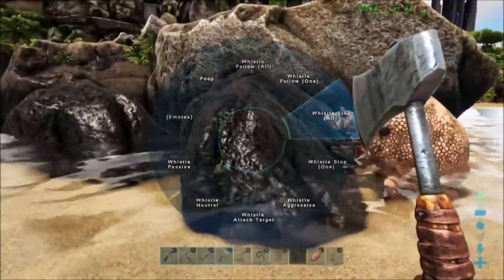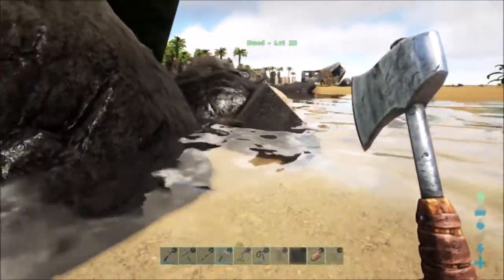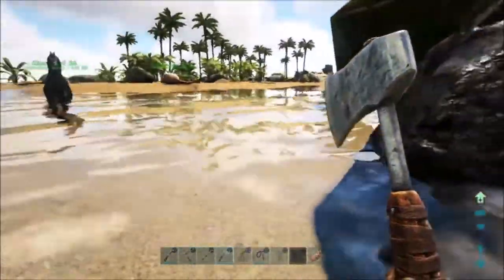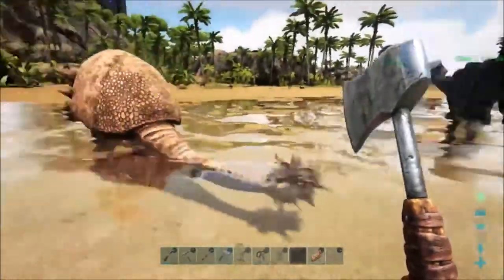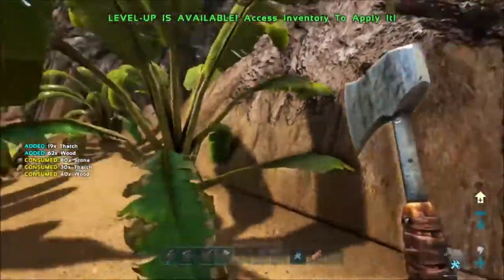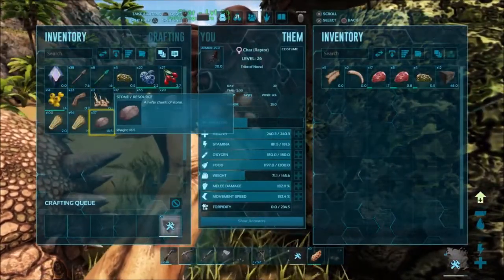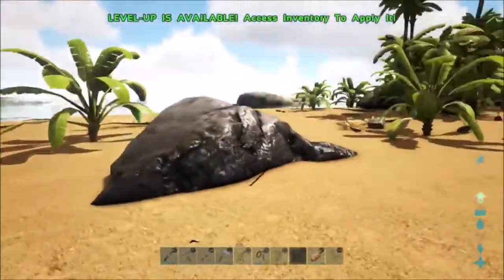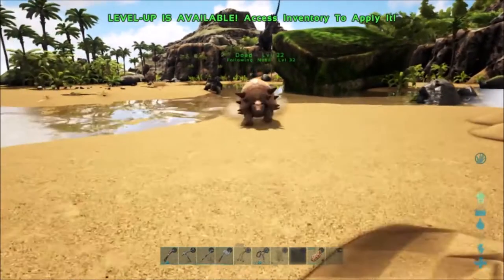Episode 24: Another Amazing Stone Gathering Trick with Doedicurus - Ark: Ragnarok Survival Guide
Ever wonder what's the fastest way to gather stone on Ark? In this Survival Guide for Ark: Survival Evolved, we have another amazing trick to gather stone with a Doedicurus. We can get over 1,000 stone in just a couple of minutes! We don't need a Doedicurus Saddle or even a raft for this technique, so you can do this at absolutely any level. This will be a game-changer and this step-by-step guide will teach you how to do it too.